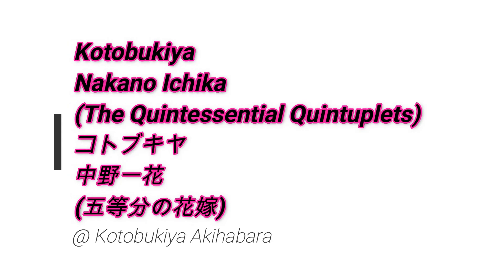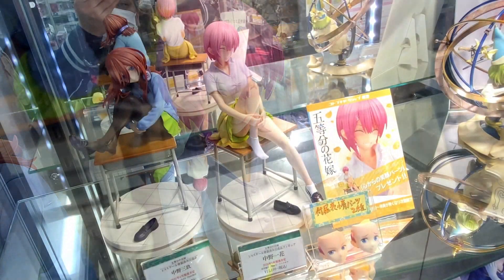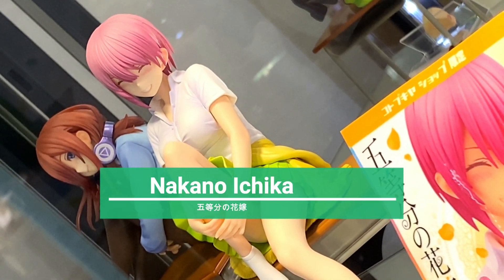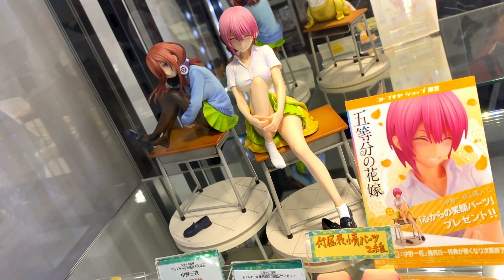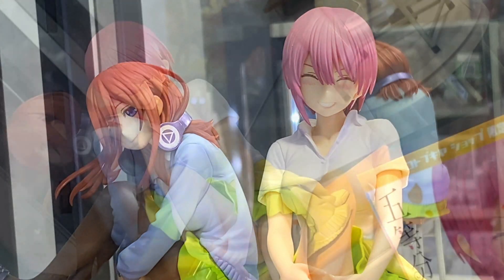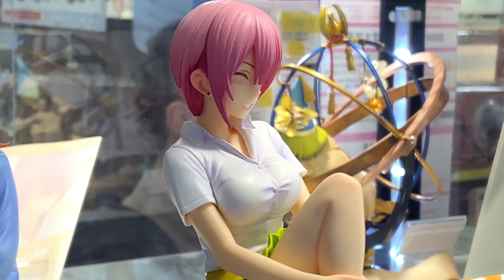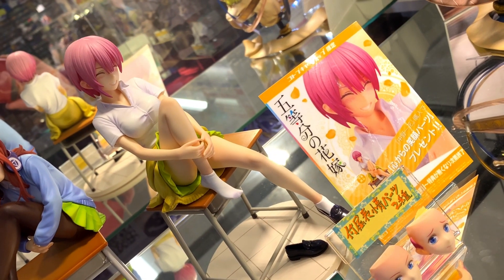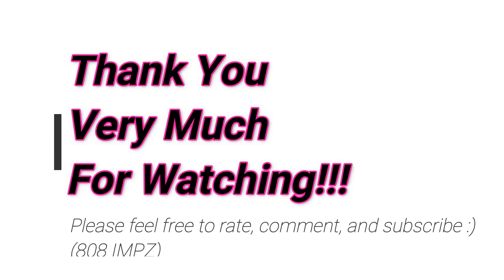KA - Kotobukiya - Nakano Ichika (The Quintessential Quintuplets) コトブキヤ - 中野一花 (五等分の花嫁)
A look at the Kotobukiya Nakano Ichika figure from the Quintessential Quintuplets or Go Tou Bun no Hanayome. This figure was on display at Kotobukiya in Akihabara.